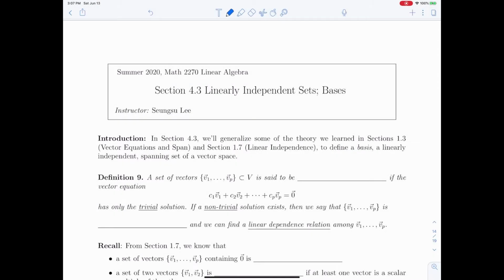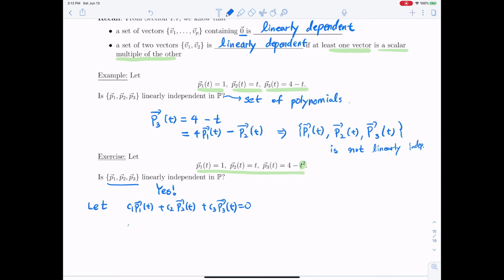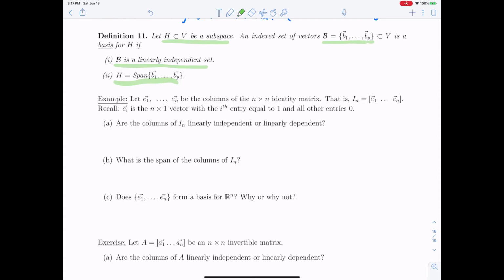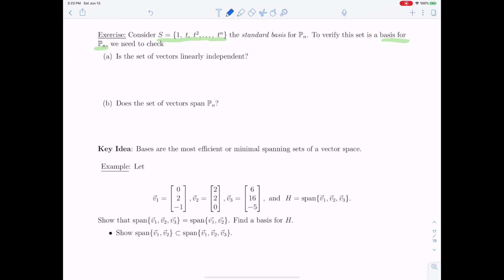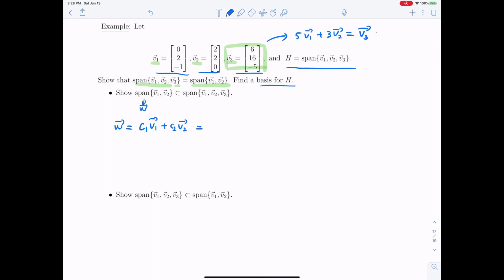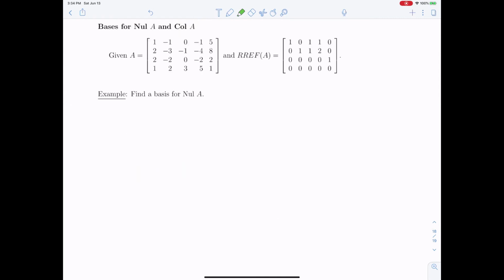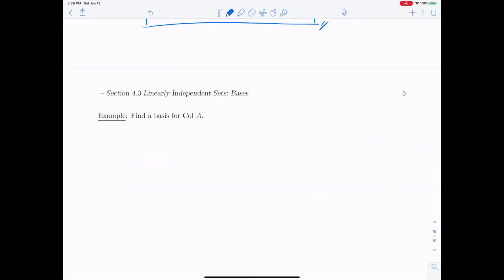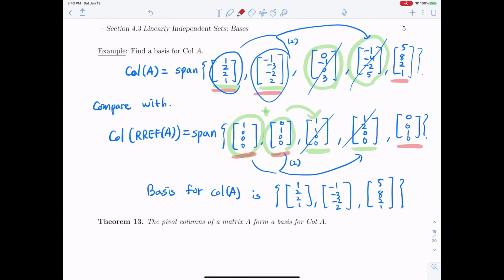4.3 Linearly Independent Sets, Bases